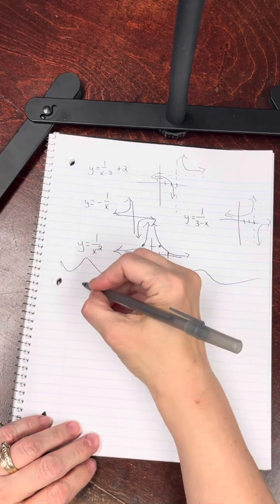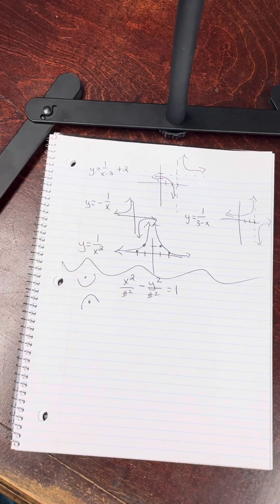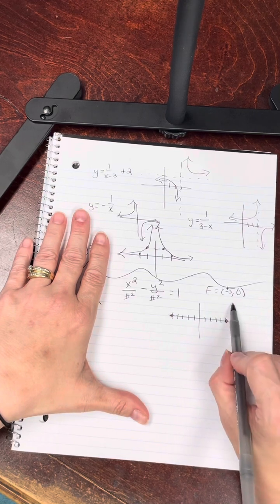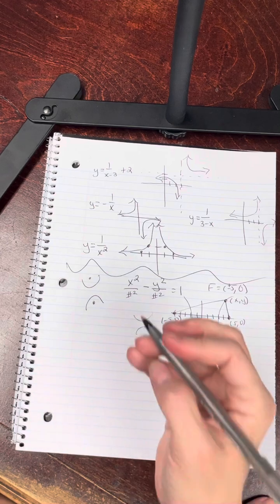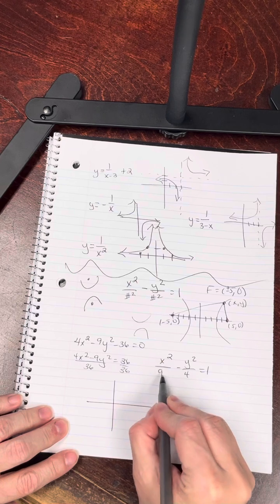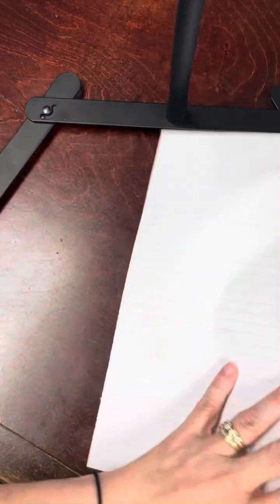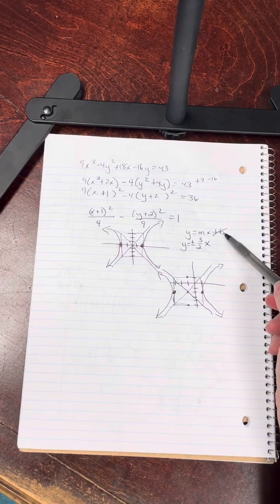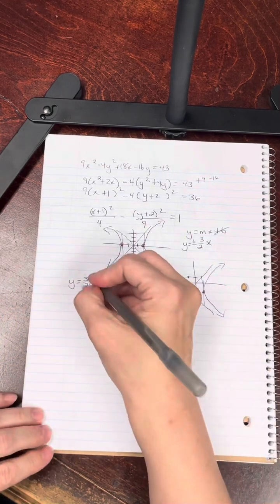Saxon Calc Lesson 30